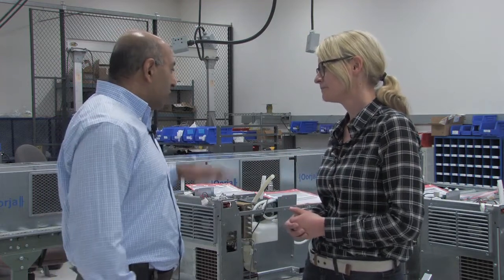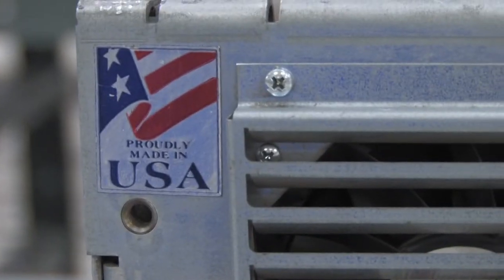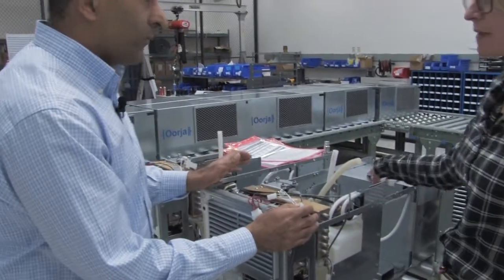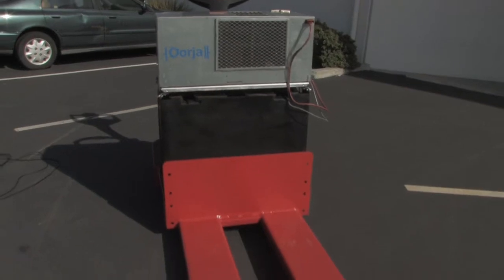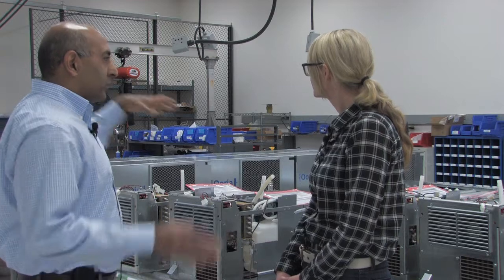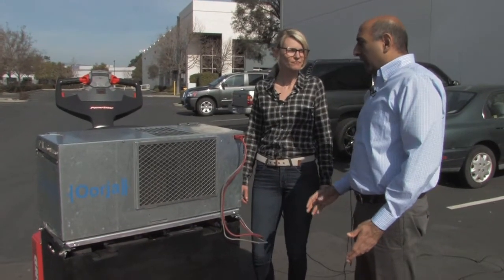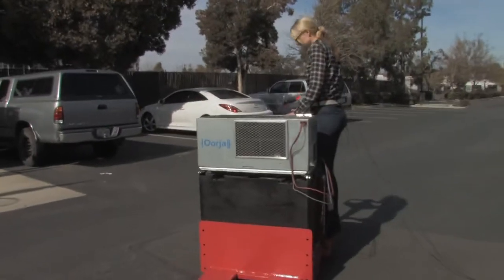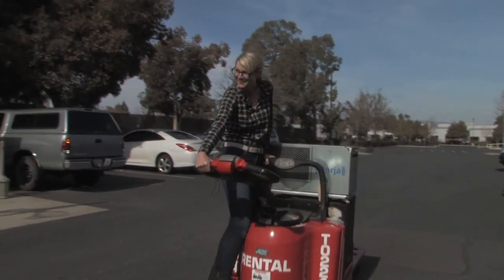Green Overdrive: We drive a fuel cell fork lift!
Oorja produces fuel cells so forklifts can keep going and going and going.